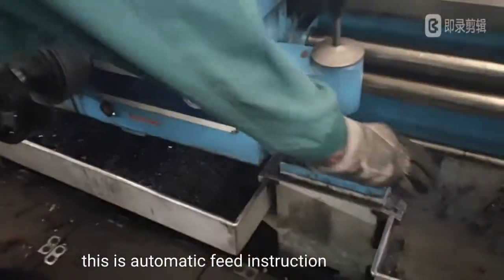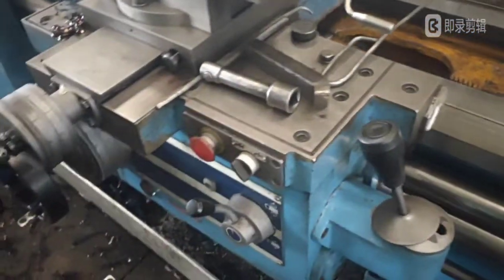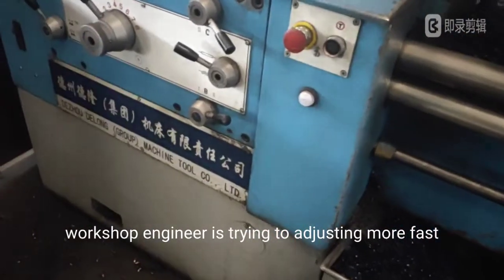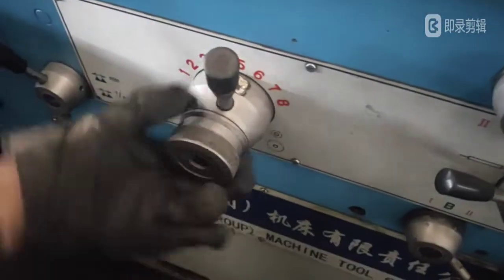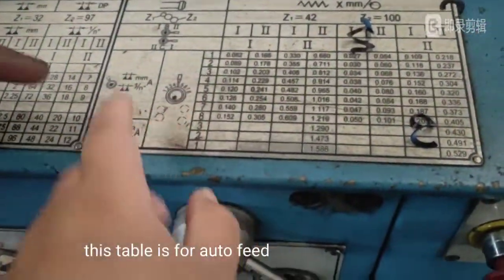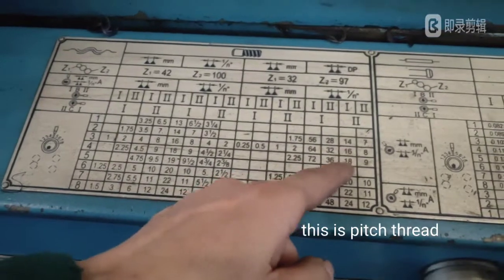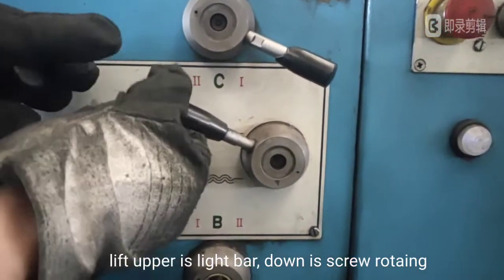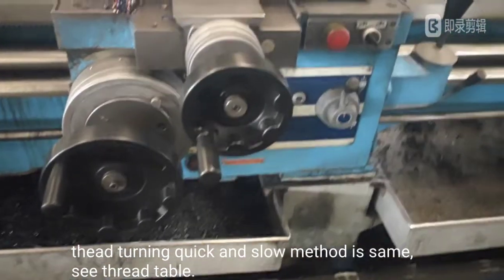how to use lathe to adjust feed speed?